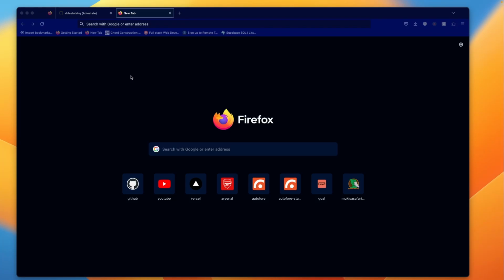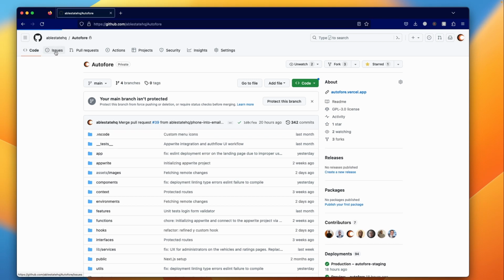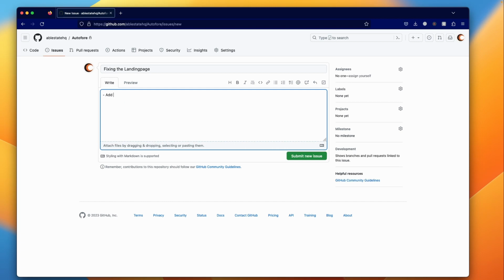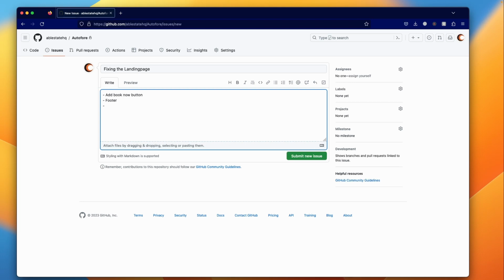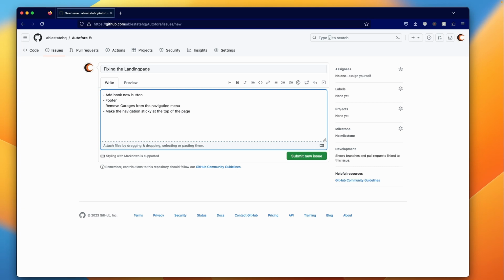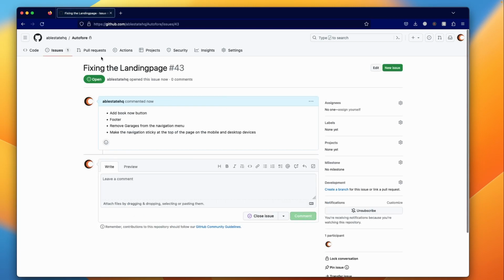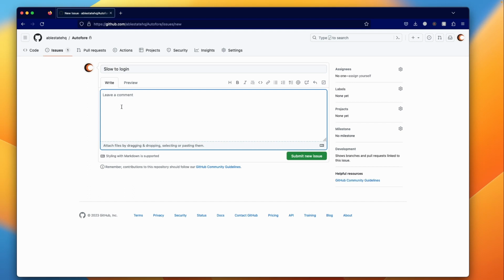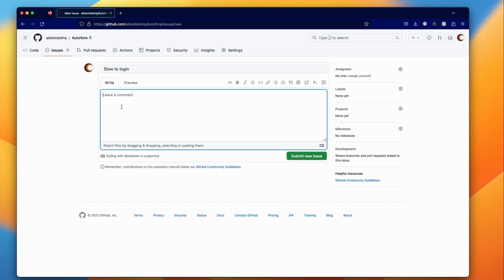How to add issues to Autofore Repository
In this tutorial learn how to add an issue to the Autofore Repository.

Note: Be concise, brief, and specific to enable quick attention to the repository.